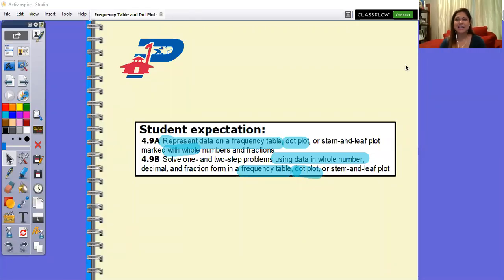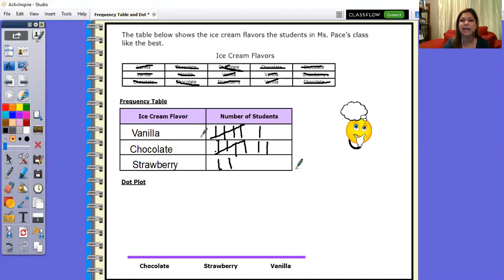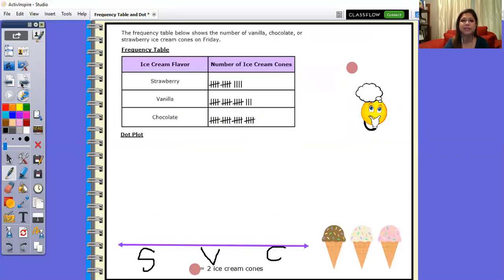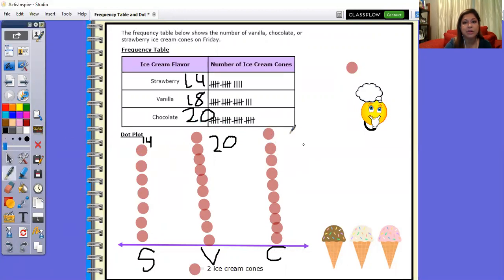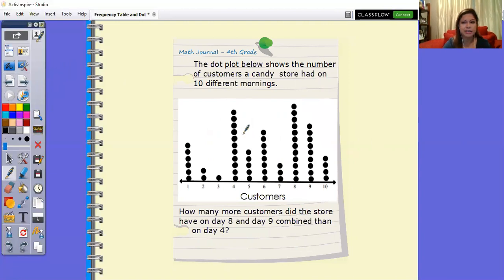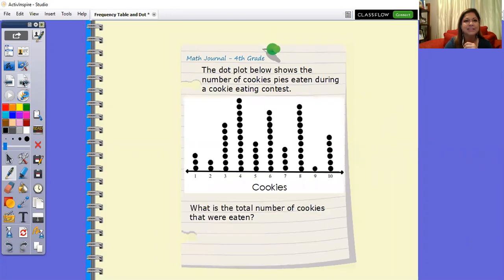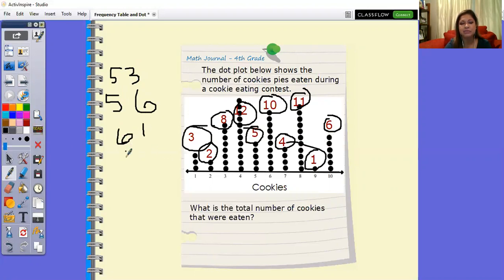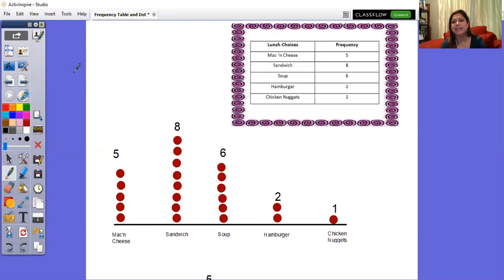Area or Perimeter? Which one is it?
Read the cards, and decide if they are asking for the area or the perimeter.